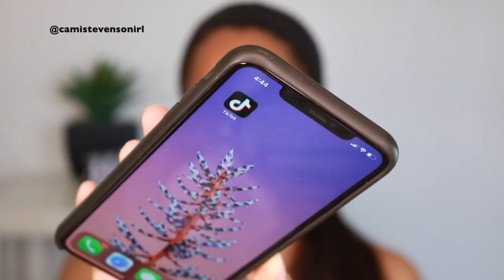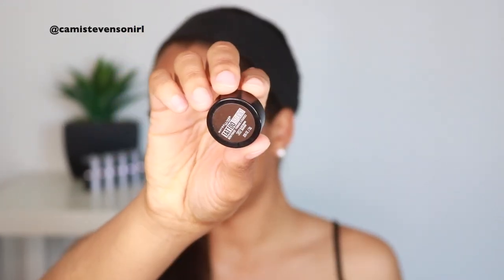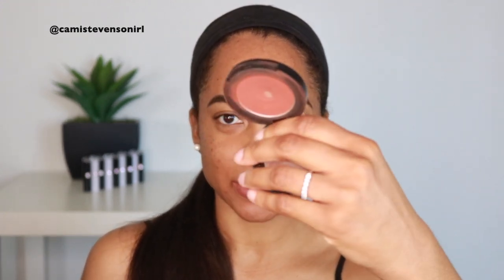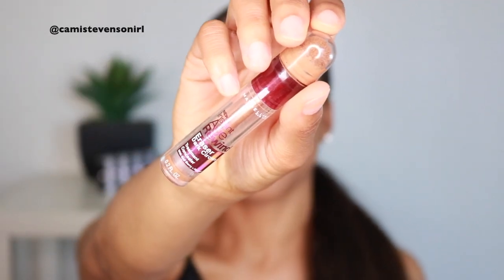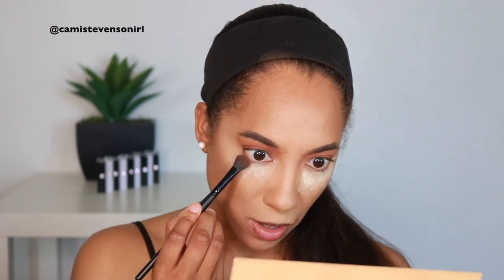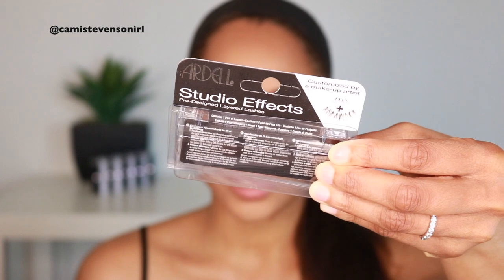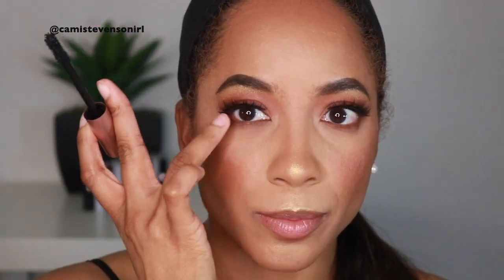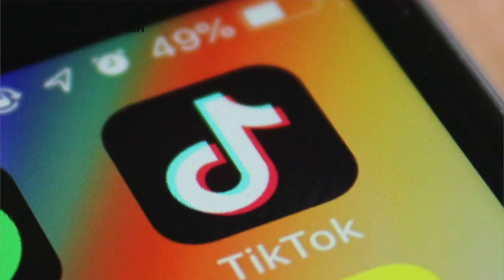TIKTOK MAKEUP AND HAIR PREPARATION | chit chat GRWM | Cami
TIKTOK Makeup and hair preparation chit chat grwm (get ready with me) in about 25 minutes!!!

♡ ABOUT ME:
I'm Cami and based in Los Angeles. Cosmetics, skincare, and my lifestyle are the things I create videos around.

♡ IM WEARING/ITEMS IN THIS VIDEO:

FENTY GLOW GLOSSBOMB:

SMASHBOX ORIGINAL PHOTO FINISH PRIMER:

MABELLINE INSTANT AGE REWIND CONCEALER:

WET N WILD CREASE BRUSH 3 PACK:

DRUNK ELEPHANT WHIPPED CREAM MOISTURIZER:

MORPHE DEBUTANTE MINI BRONZER:

ANASTASIA BEVERLY HILLS SOFT GLAM EYE PALETTE:

BLUSH FRANKIE ROSE COSMETICS SIENNA:

ARDELL DEMI WISPIES (regular wispies at the site):

Morphe Fluidity Concealer (awesome!):

Kylie Yellow Powder:

LOREAL VOLUMINOUS LASH PARADISE:

FENTY HIGHLIGHTER KILLAWATT TROPHY WIFE:

Wet N Wild Rose N Slay Lipstick
Revolution Matte Fixing Spray
NYX Lip Liner Downtown Beauty
Equate Face Sponge
Maybelline Tattoo Studio Pomade Black Brown
Covergirl Tru Blend Foundation T10

♡ MAIL:
CAMI

I receive a small percentage from a sale via that link. It doesn't cost you any more and is a thank you to me for inspiring a possible purchase. This does not affect my opinion or choice on any item. Thanks for each and everyone of you that supports.